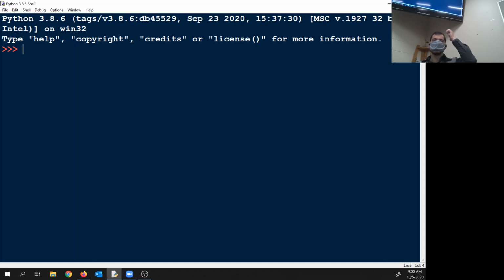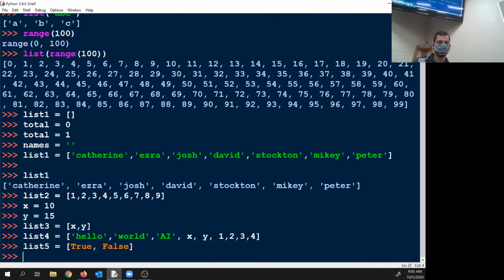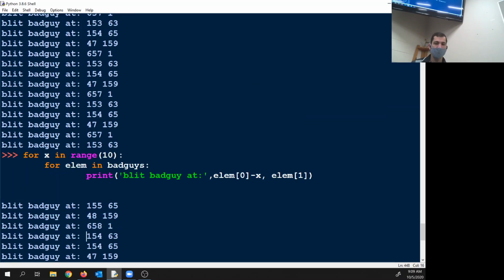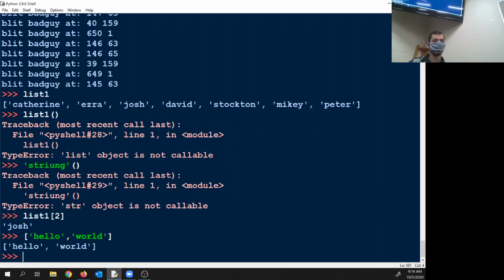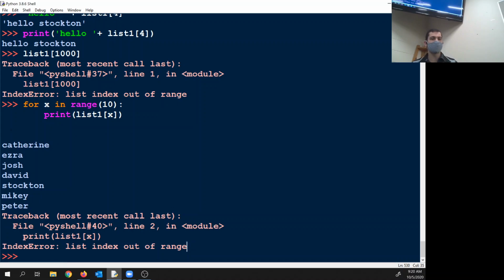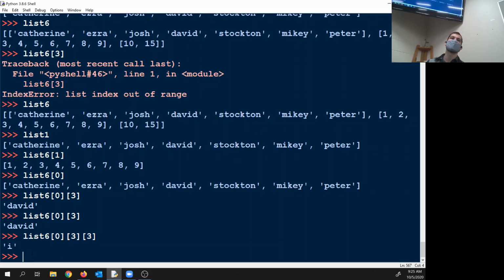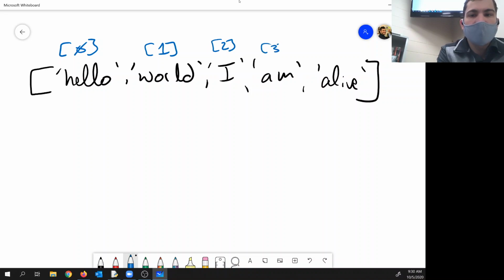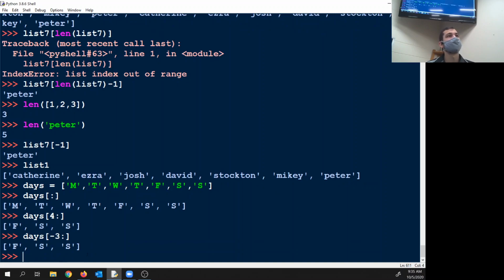2nd Hour Intro to Lists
An introduction to lists.